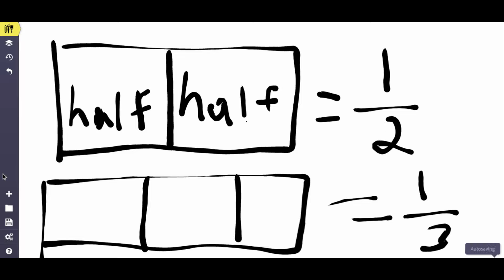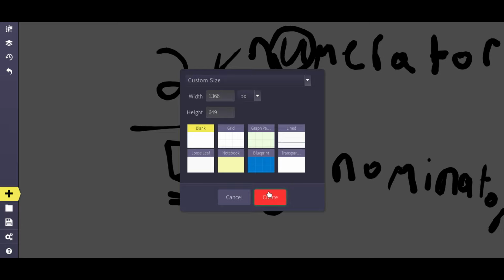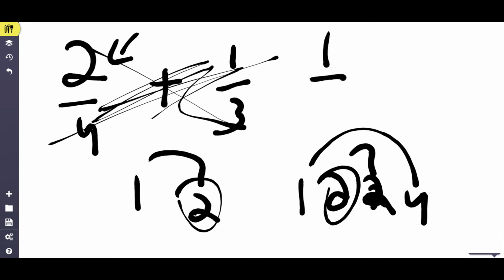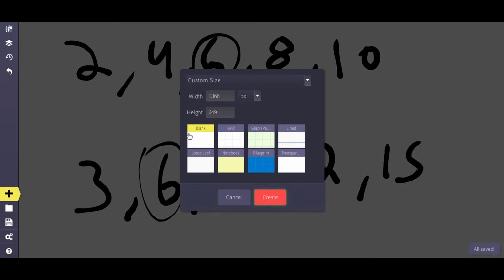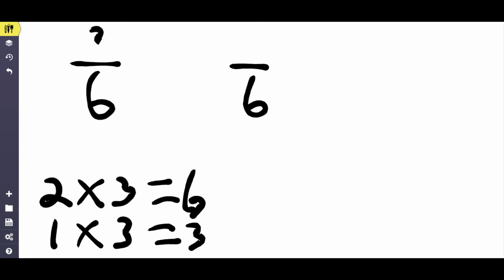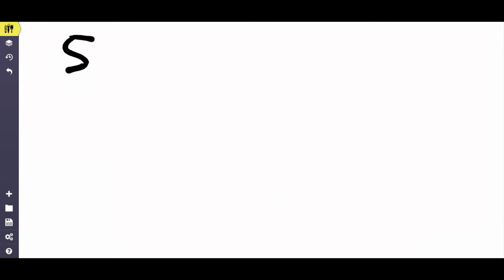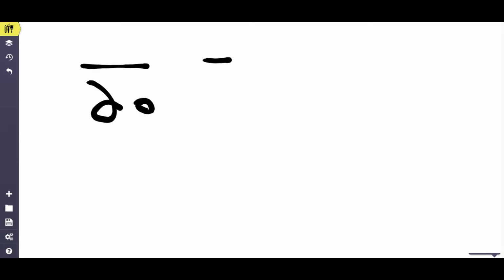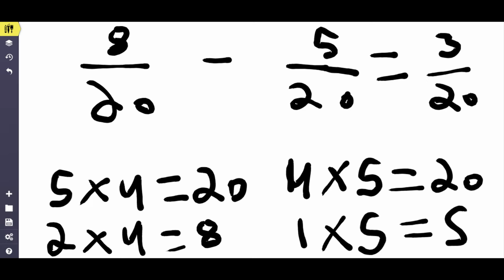How to add and subtract fractions??